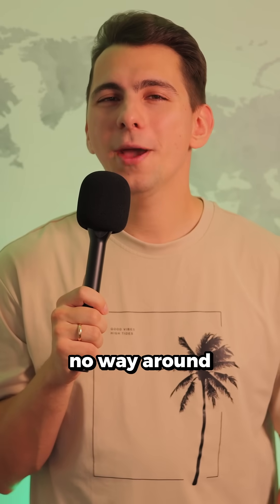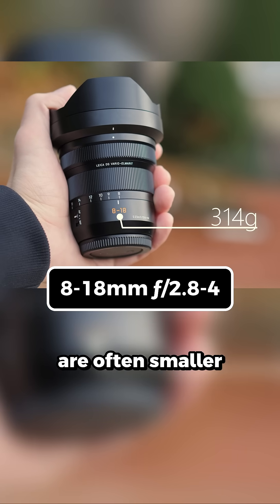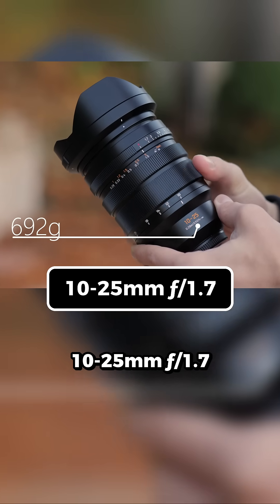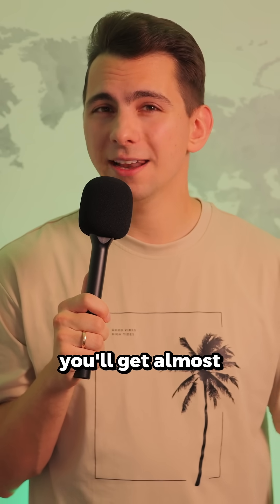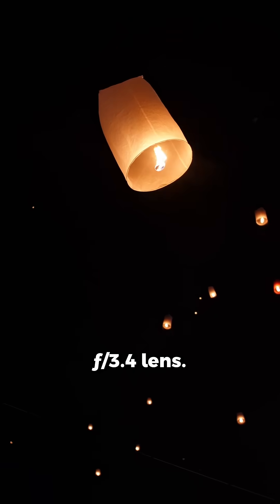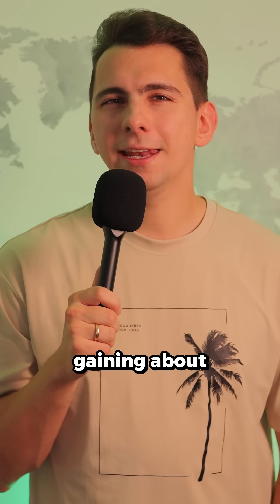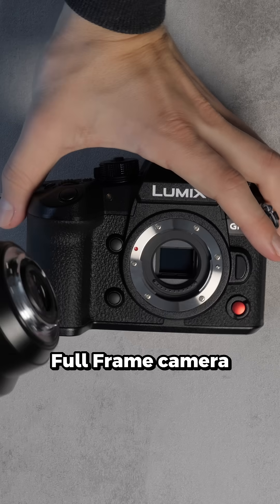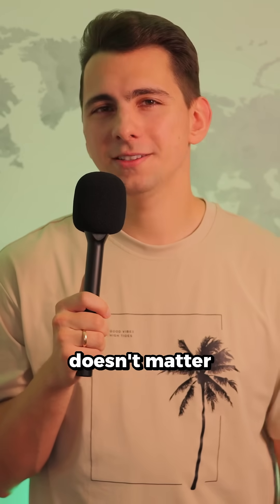Full Frame vs. Micro Four Thirds: Is Full Frame Better in Low Light?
Let's compare Full Frame cameras to Micro Four Thirds cameras. Is the difference in low light performance as big as people always say? Let's find out!